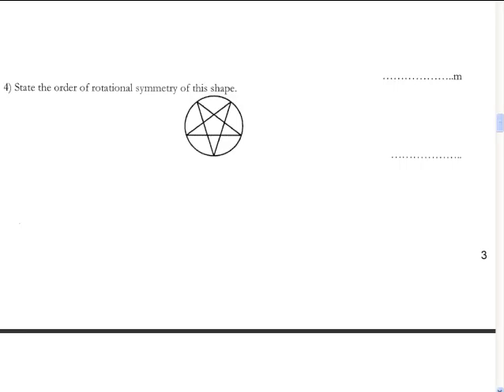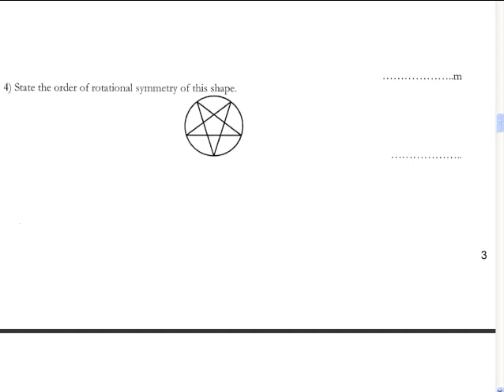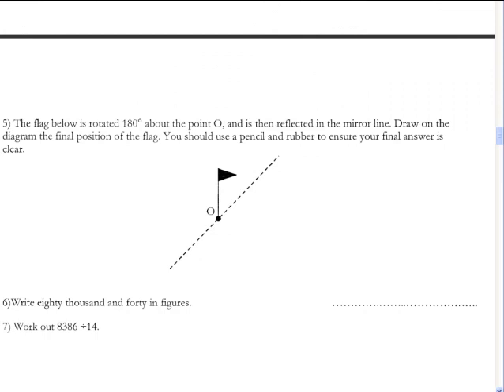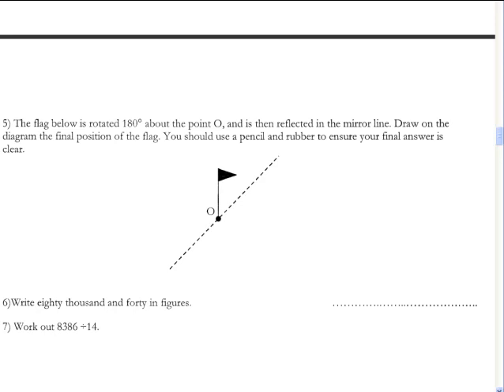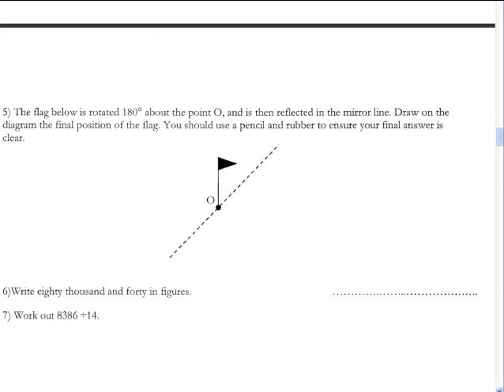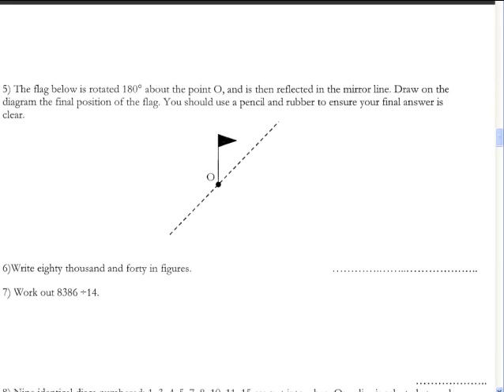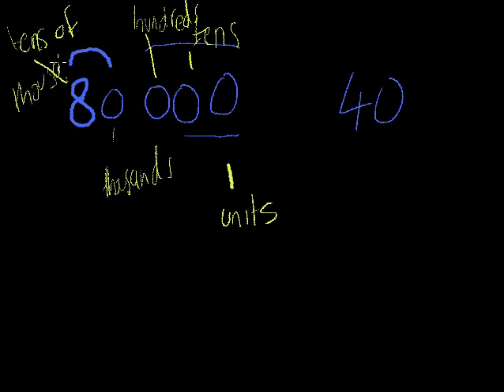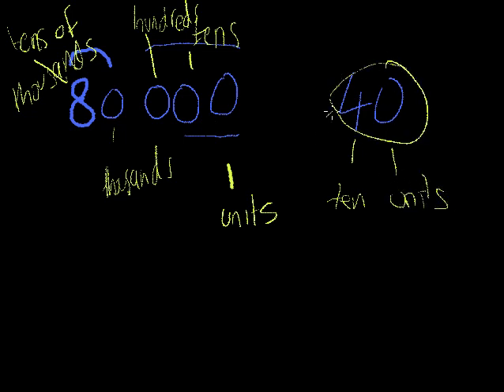Justmaths 11+ Exam Prep question 4-6 ( city of London school )